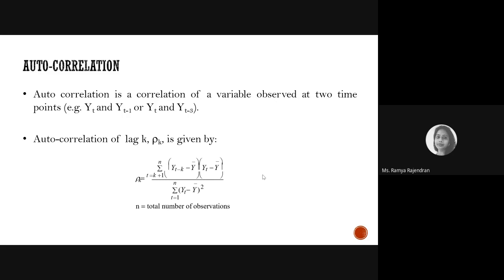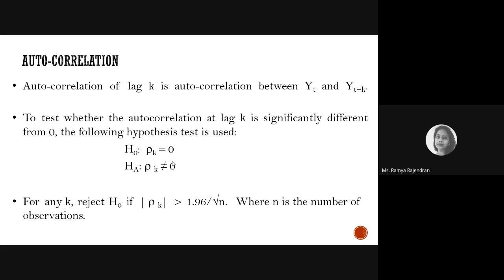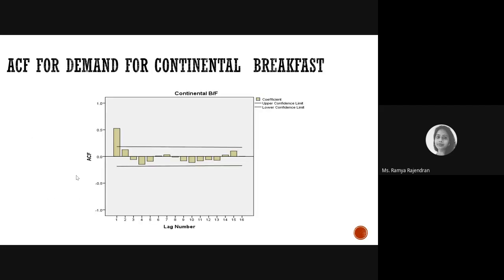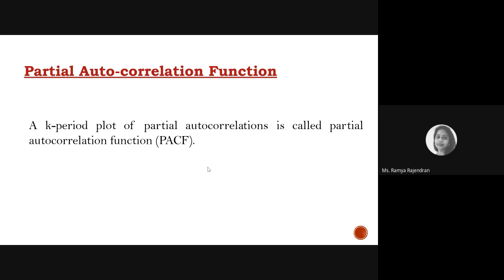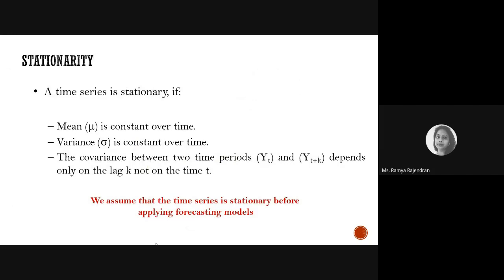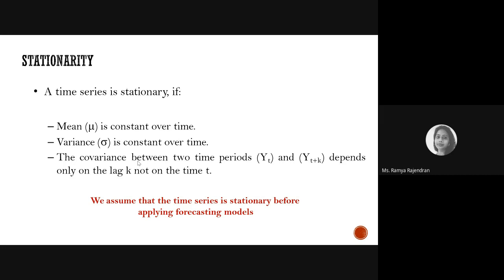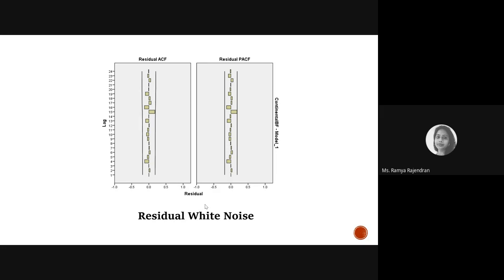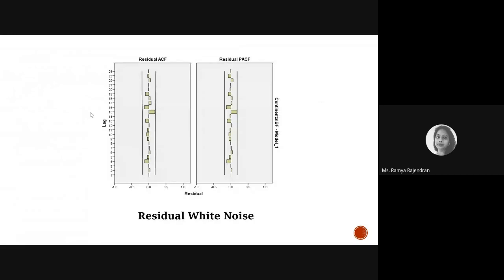Auto-correlation Function - ACF | Partial Auto-correlation Function - PACF | Data Stationarity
A k-period plot of autocorrelations is called autocorrelation  function (ACF) or a correlogram.

A k-period plot of partial autocorrelations is called partial  autocorrelation function (PACF).

A time series is stationary, if:

Mean () is constant over time.
Variance () is constant over time.
The covariance between two time periods (Yt) and (Yt+k) depends  only on the lag k not on the time t.

We assume that the time series is stationary before  applying forecasting models